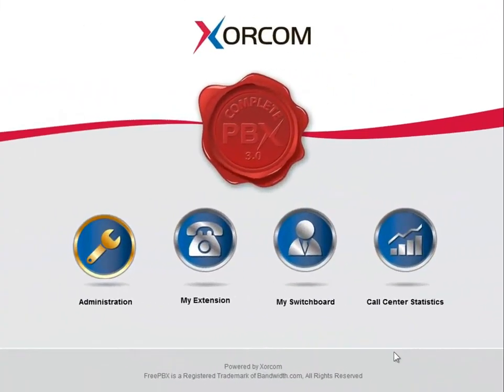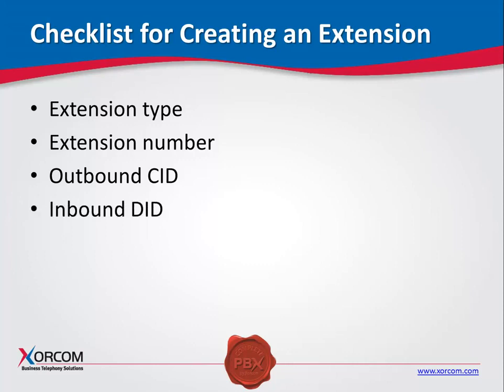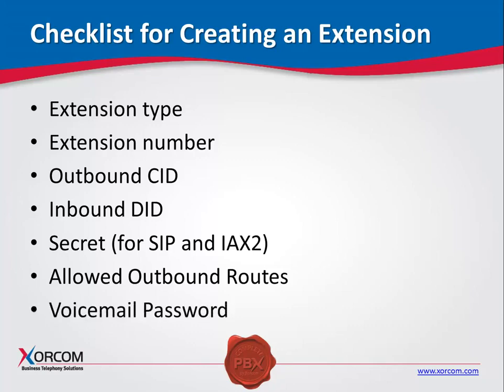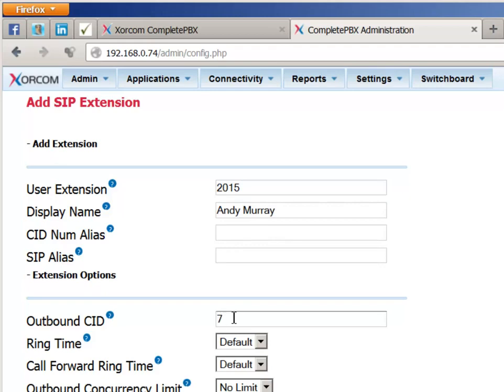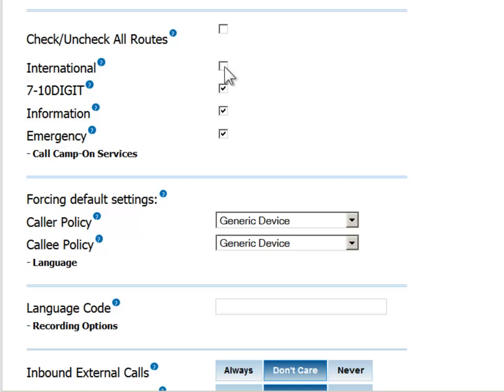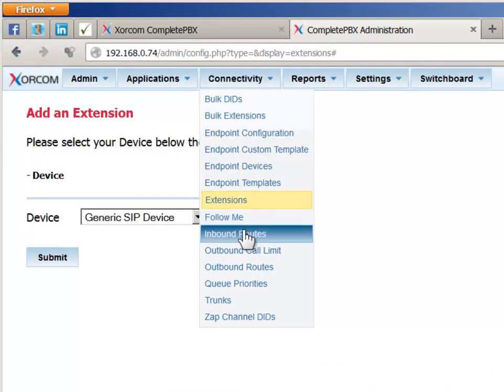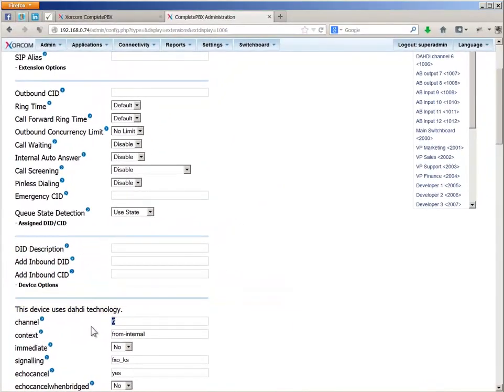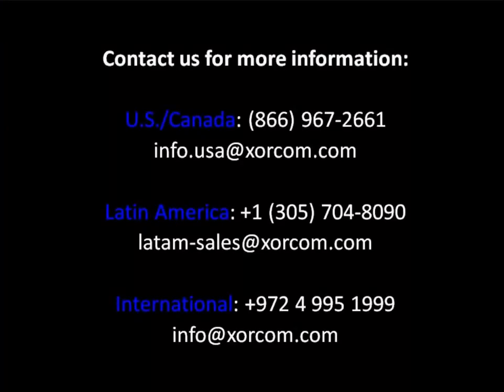2 4 How to Configure Extensions